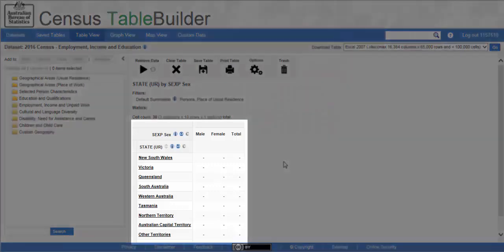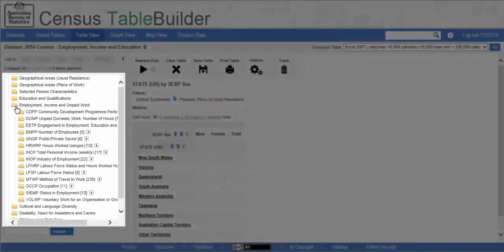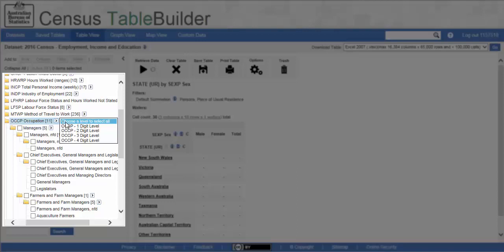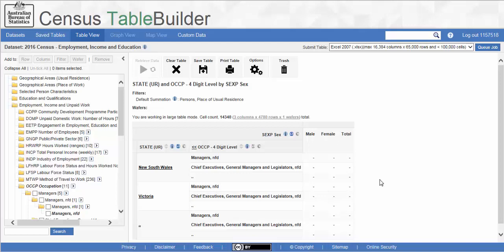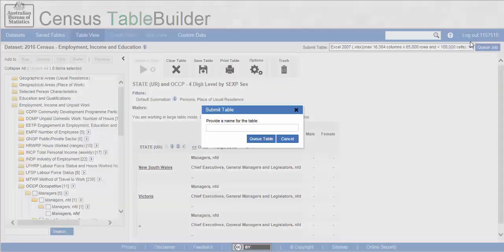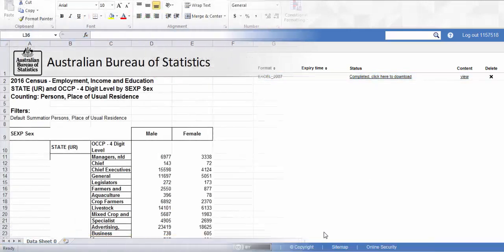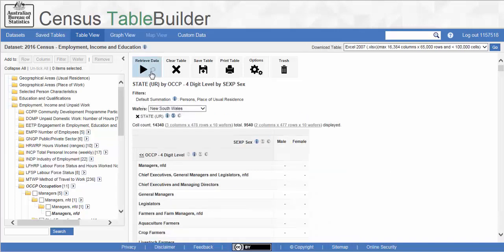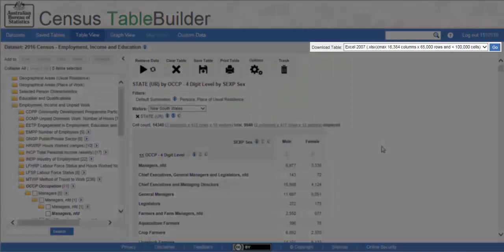Large Tables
Creating and working with large tables in TableBuilder